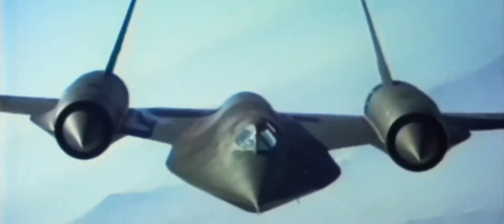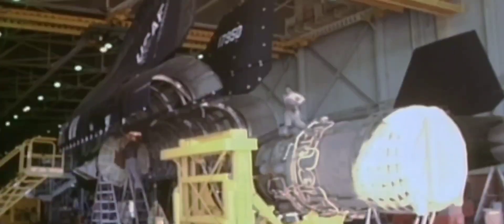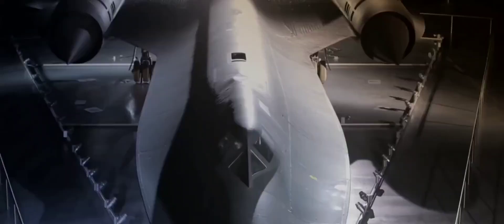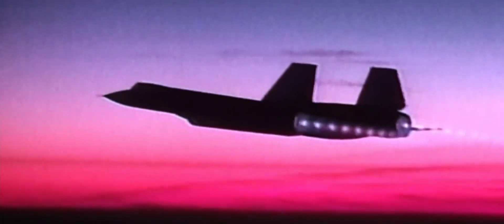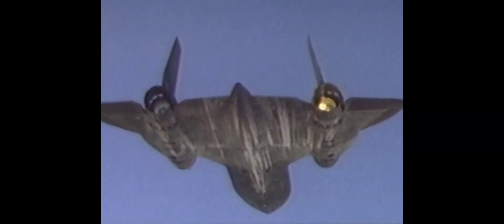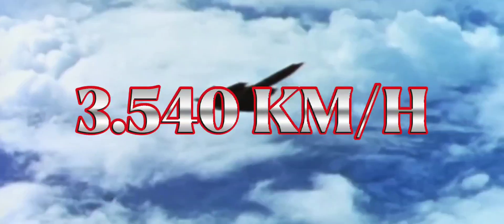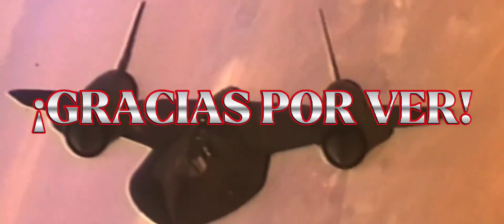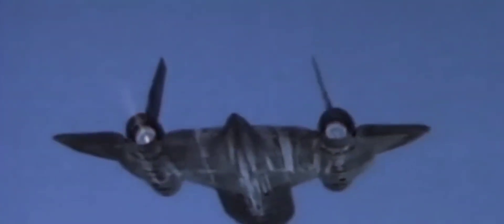¿ERA FURTIVO EL SR-71 BLACKBIRD? - ESTE ERA EL SECRETO DE SU ÉXITO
Conoce el secreto del SR-71 Blackbird, ¿Cómo evadía Misiles?
¿Qué Avión quieres ver? 🛩️​ ¡Déjame un comentario con tu sugerencia! 🛩️​
⬇️​ DESPLIEGA PARA MÁS AVIACIÓN ⬇️​

⬇️​ MIRA MÁS VÍDEOS COMO ESTE ⬇️​

⬇️¡CRÉDITOS POR SOPORTES AUDIOVISUALES!⬇️​
- MB Productions
- F104G826
- DOCUMENTARY TUBE